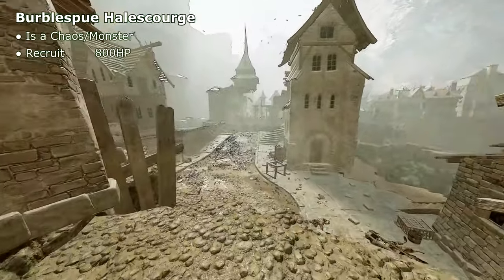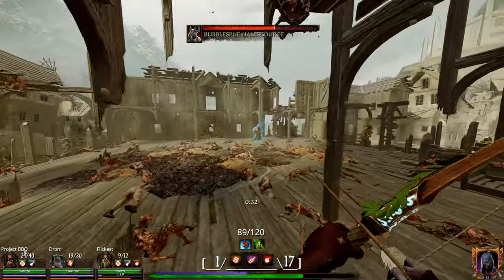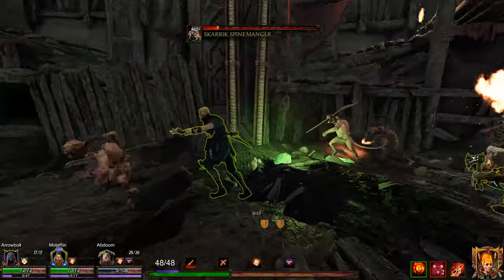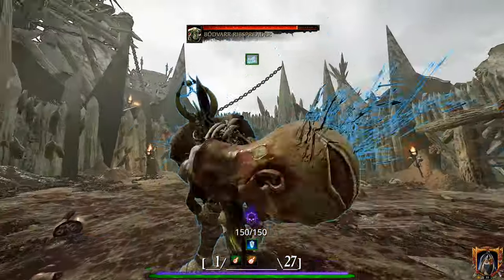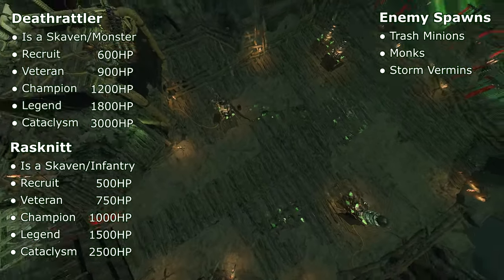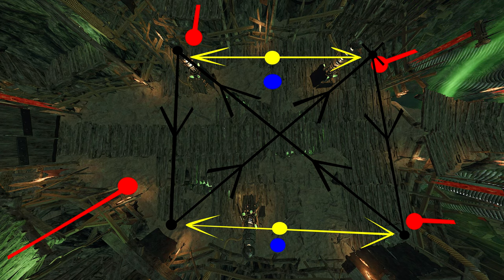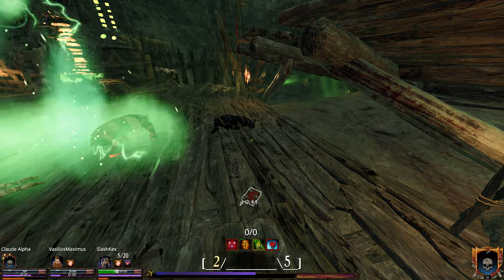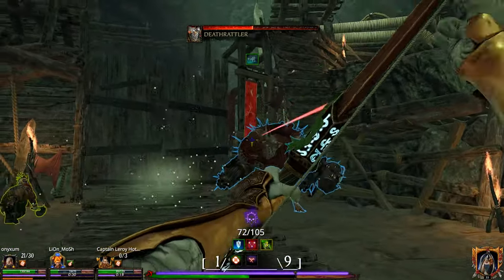Vermintide 2 l Monster Mechanics l Part 2/2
Welcome ladies and gentlemen, boys and girls, kids and adults, recruits and veterans, filthy elves and salty zealots, to yet another Warhammer: Vermintide 2 - Winds of magic mechanic's guide. This time were gonna go through the 5 lords spanning 4 different event boss fights, explaining their mechanics and the optimal strategies along with some tips and tricks to optimize your success rate in quickplay whenever fighting one of these bosses! I hope you guys enjoy the video and have an awesome weekend! :)

Video segments
↪Intro and Overview: 0:00
↪1. Halescourge l Burblespue Halescourge: 1:20
↪2: Into The Nest l Skarrik Spinemanglr: 5:38
↪3. War Camp l Bödvarr Ribspreader: 9:16
↪4. Skittergate l Reasknitt and Deathrattler: 13:05

About me
3.300+ Hour Warhammer: Vermintide 2 veteran with all of Okri's challenges done with the exception of a few 100 win hats. I spend a lot of time in Vermintide on the modded realm challenging myself with interesting solo run's with special modifiers. I'm a filthy elf main closely followed by my trusty self exploding wizard. I have however played all characters above 30+100 on the official realm.